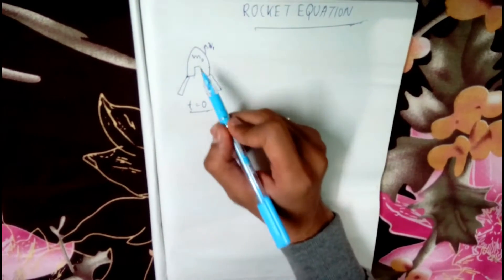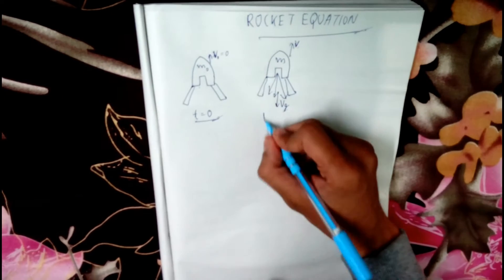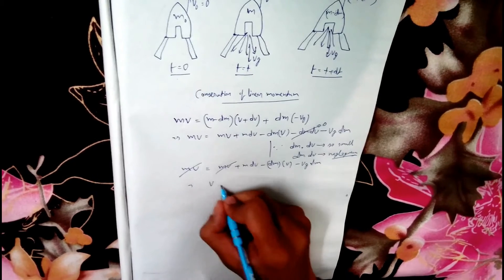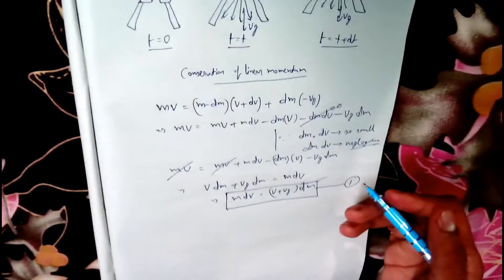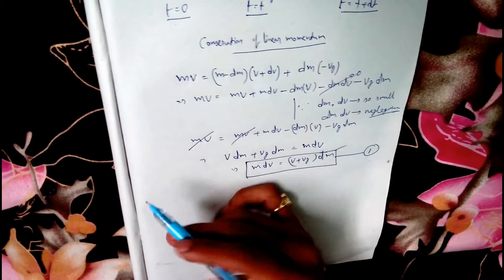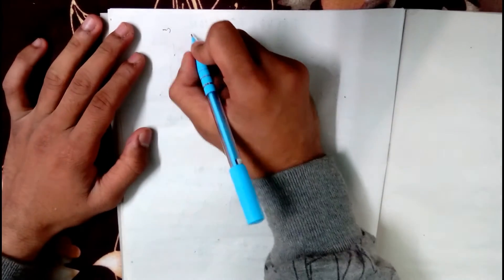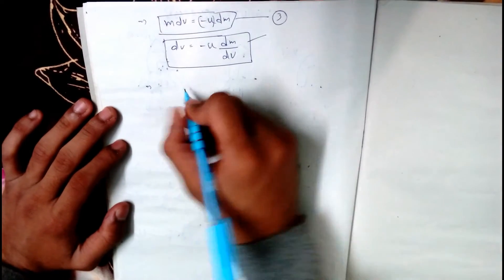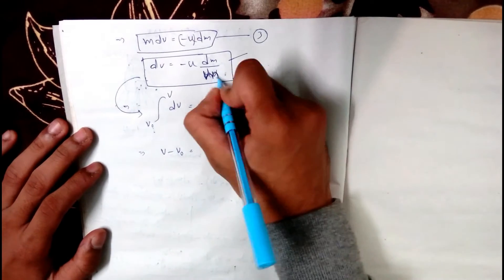ROCKET EQUATION MADE EASY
In this video, I tried to explain the rocket equation more simply and briefly considering the assumptions.
 I always wanted to contribute something (mostly to science, nature, and society) which will help someone for sure someday in future.
 Thanks for shooting Soumin Kumar Sarangi